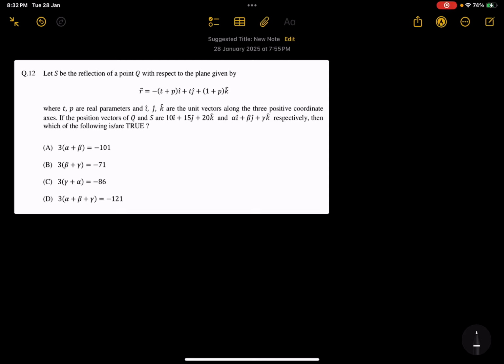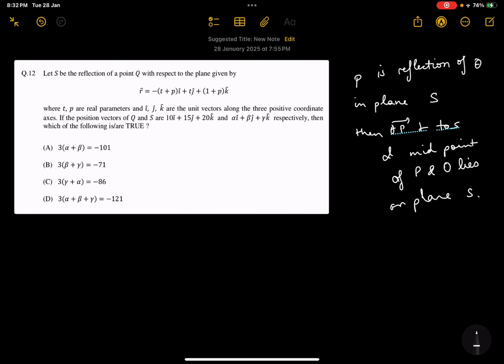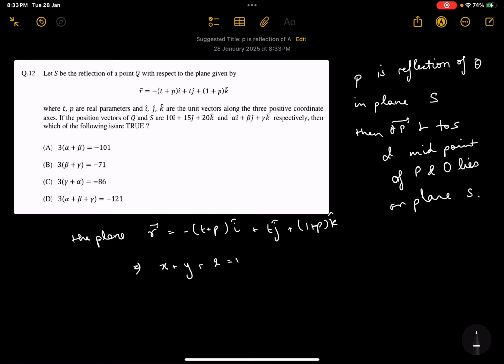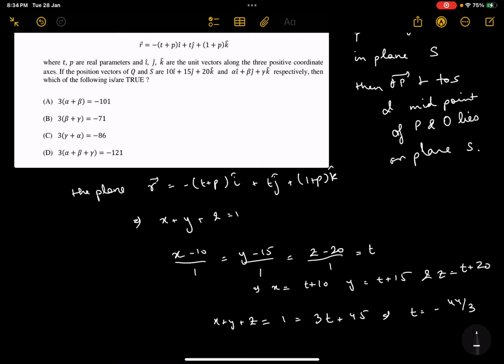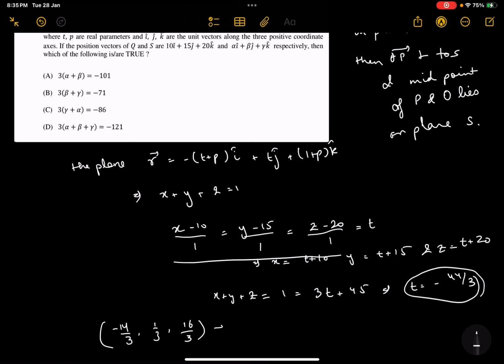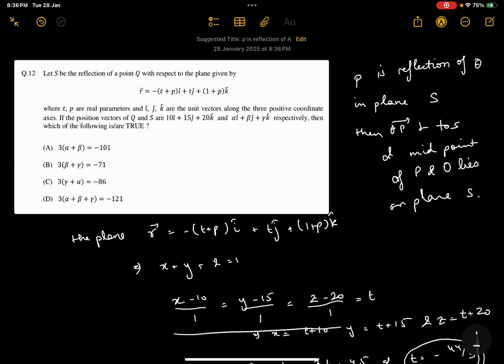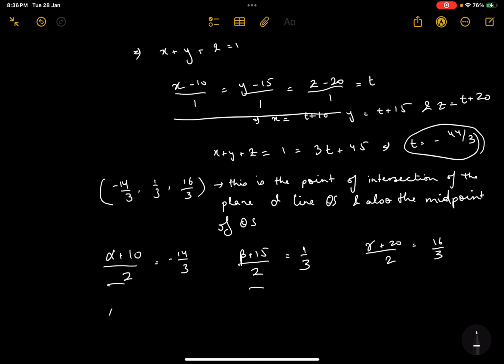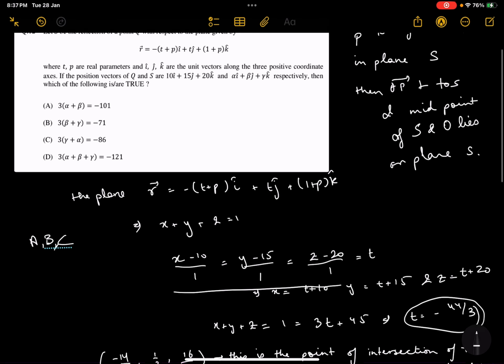JEE ADVANCED 2022 P1 Q12 | Step by Step Solution | JEE Advanced Preparation